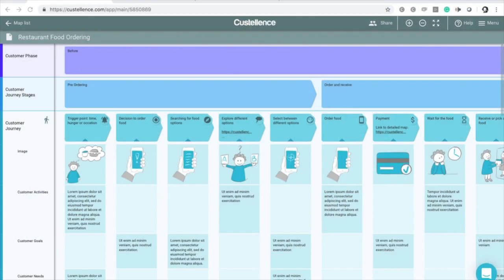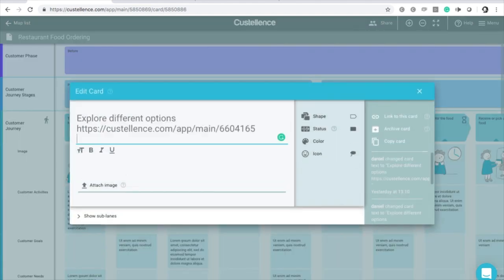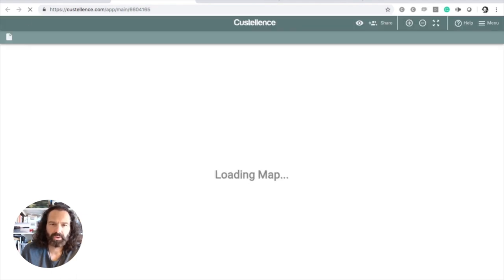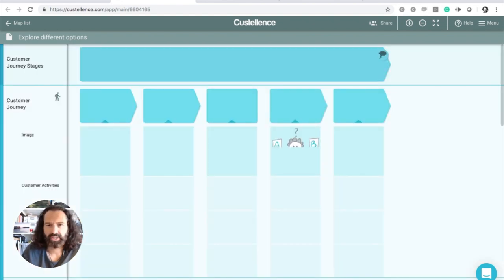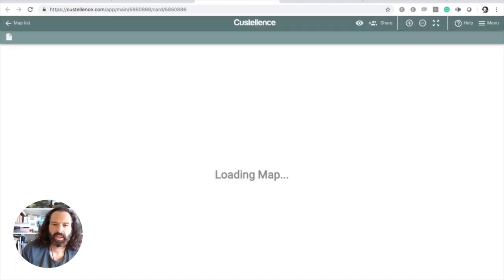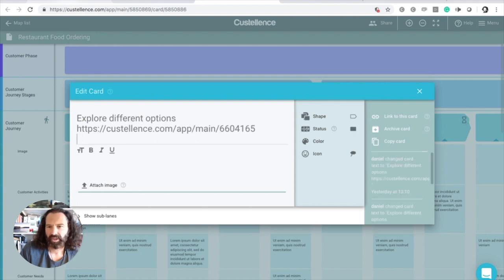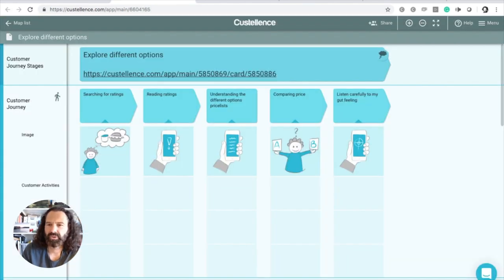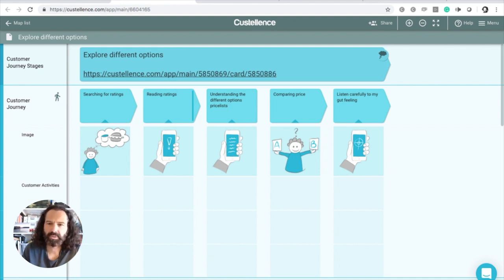Connecting multiple Customer Journey Maps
Anyone who has tried it will be able to tell you that a single CustomerJourneyMap is never enough.

Once you start mapping you pretty quickly will want to link different maps together.

I like to call this an JourneyMapEcosystem 😎

When you're fiddling around with powerpoint, excel or indesign to create your maps this task of linking is a recipe for disaster.

In this short video Daniel shows how this can be done in a quick and easy way using Custellence.

[ THE PERFECT MAP ]